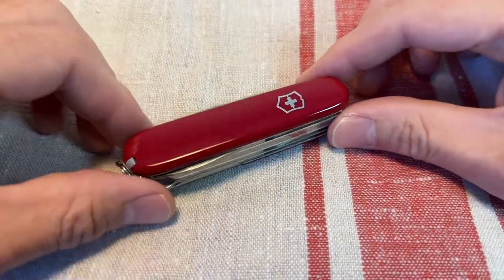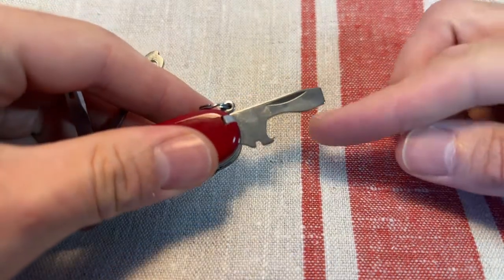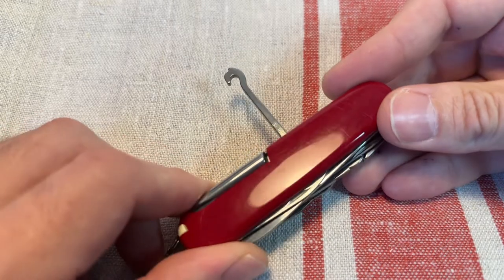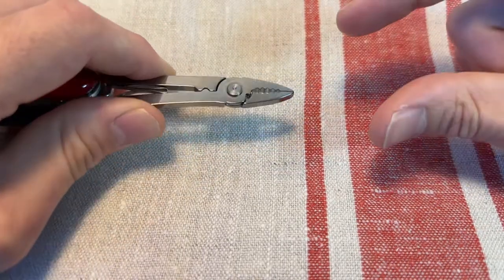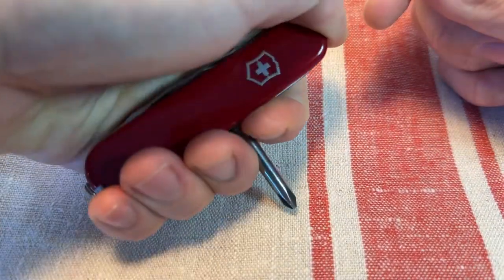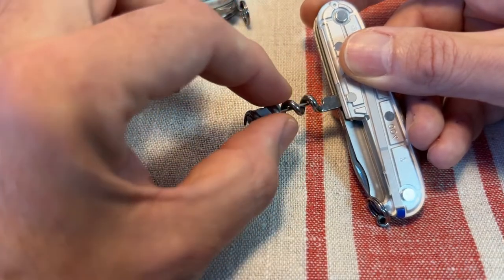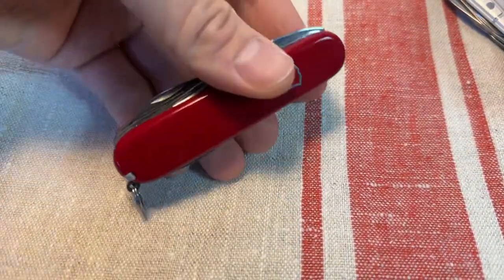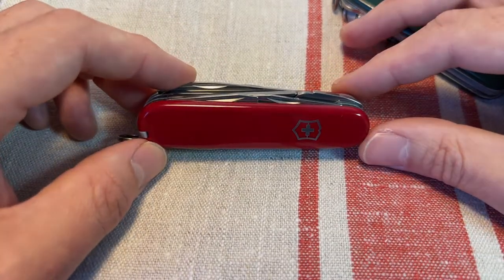Victorinox Deluxe Tinker - yay or nay!?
This is a great multitool that's saved the day several times for me!